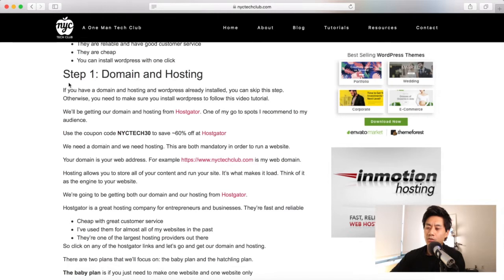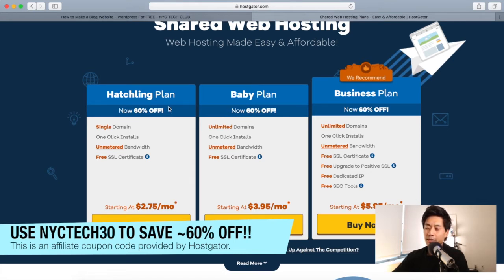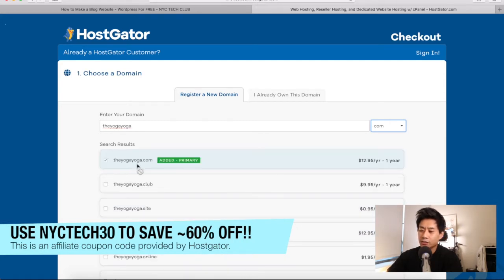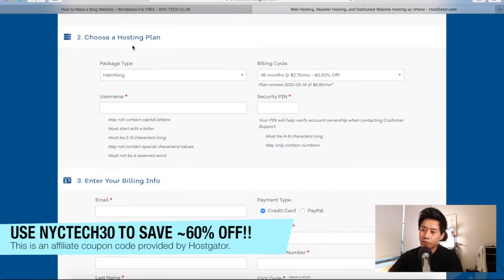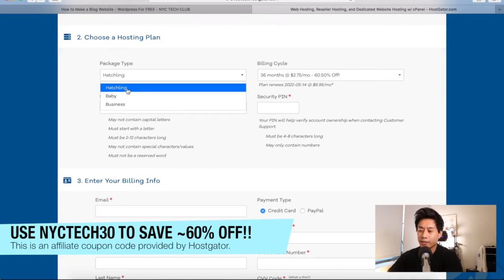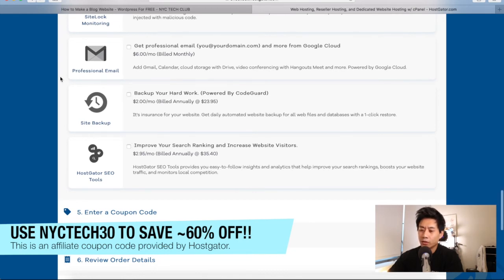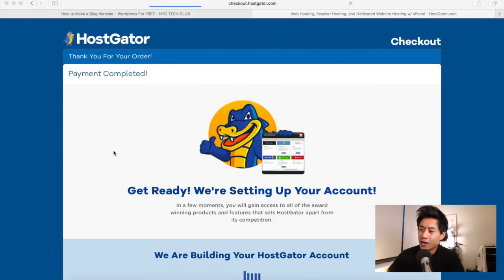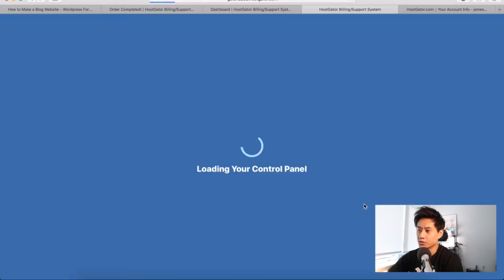Learn How to Make a Blog Website with WordPress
Create a WordPress BLOG Website Step by Step - DRAG AND DROP